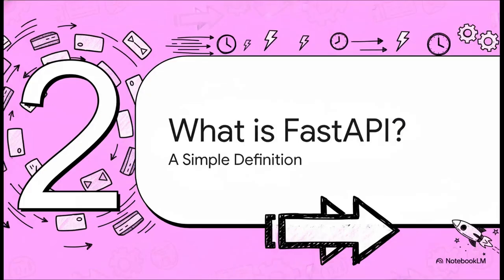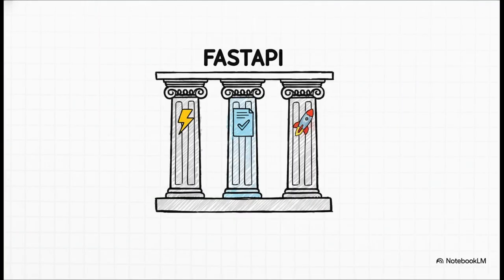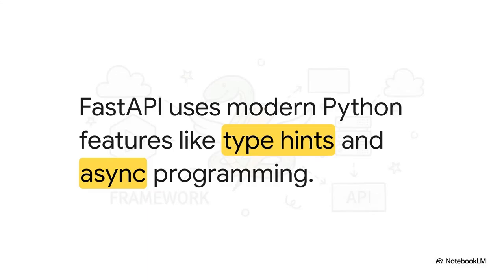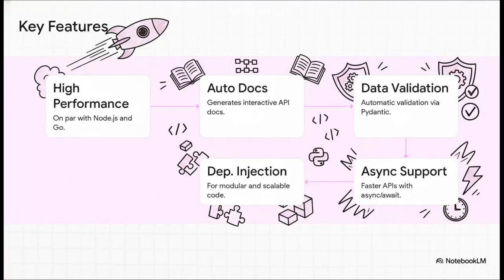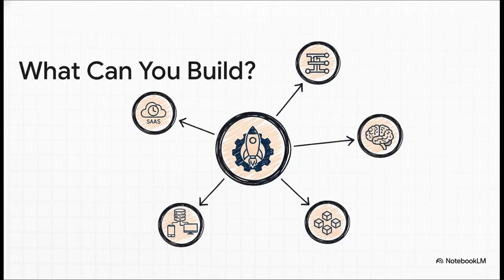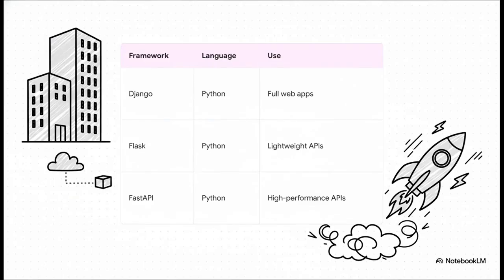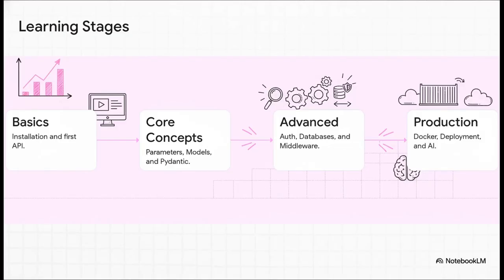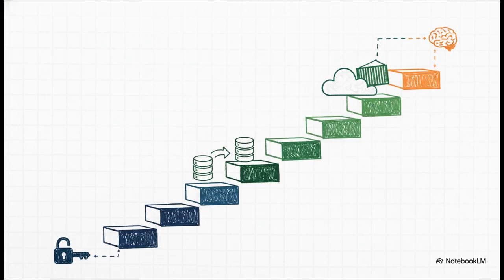FastAPI introduction video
Learn FastAPI from Beginner to Advanced in this complete course!

In this video, you will learn what FastAPI is, why it is one of the fastest Python frameworks, and how you can build powerful APIs for modern applications.

In this course we will cover:
⚡ FastAPI Basics
⚡ REST API Development
⚡ Authentication (JWT)
⚡ Database Integration
⚡ Real-world Backend Projects

Perfect for **Python developers, backend developers, and students** who want to build modern APIs.